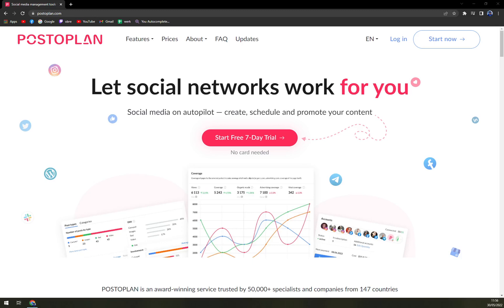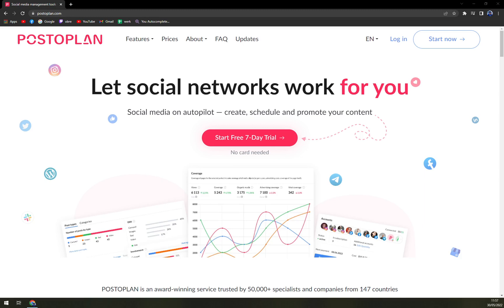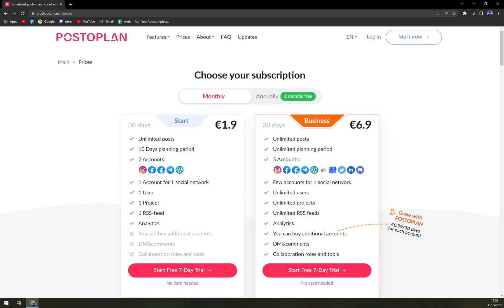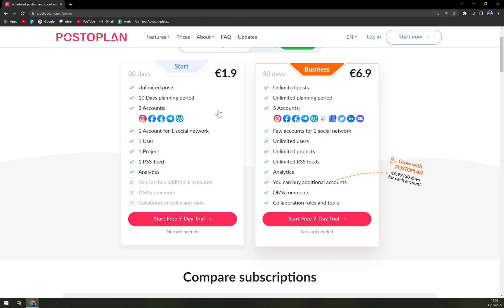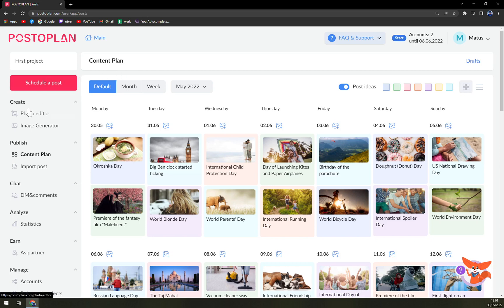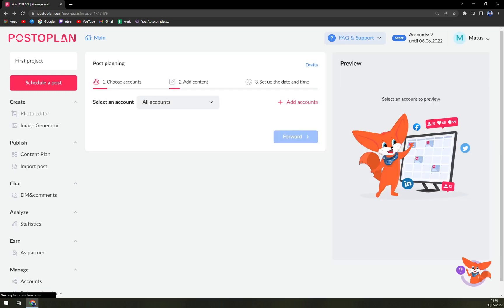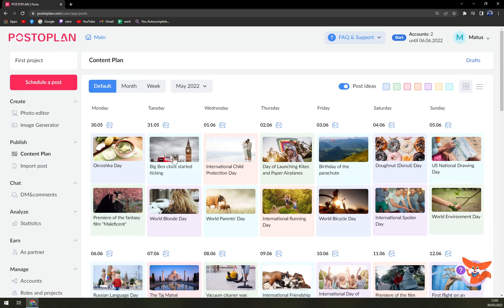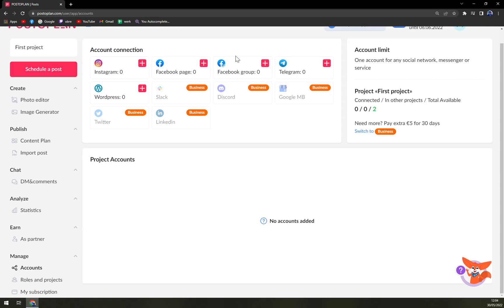How to Use POSTOPLAN - Beginners Tutorial 2022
In this video you will learn How to Use POSTOPLAN - Beginners Tutorial

GET AMAZING FREE Tools For Your Youtube Channel To Get More Views:
Tubebuddy (For GROWTH on Youtube):